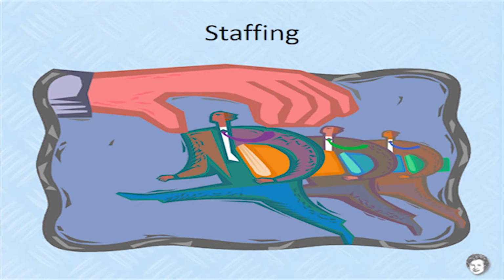Principles Of Management - Lesson 8 Staffing And Communicating